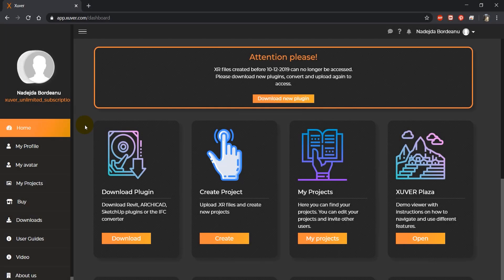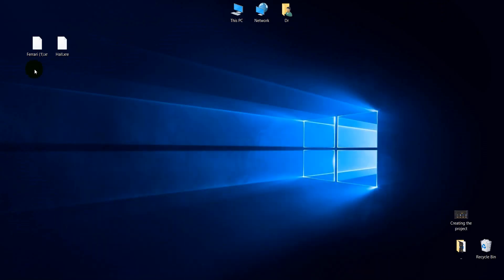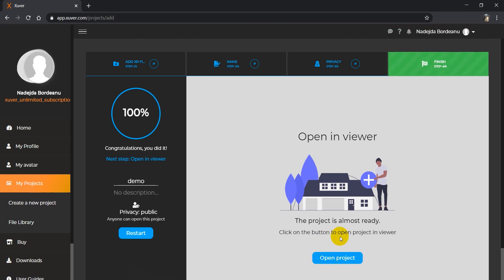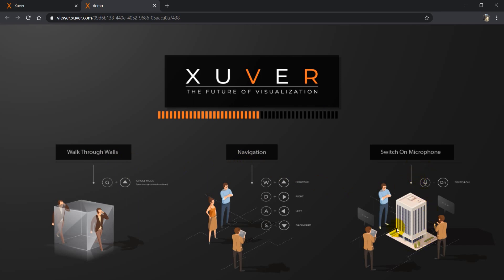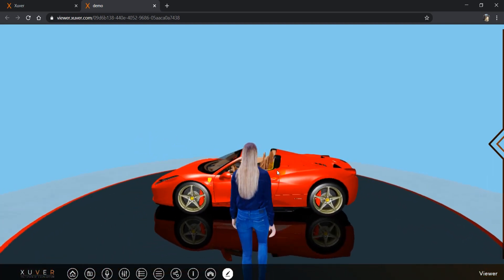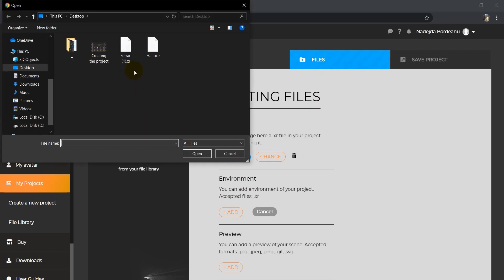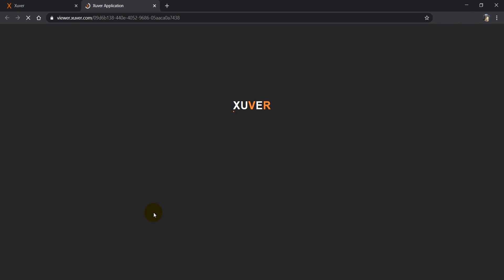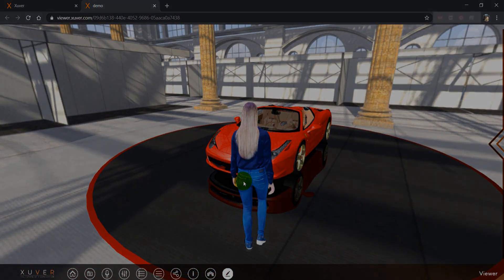Xuver tutorial - SketchUp Viewer Online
A SketchUp Viewer Online. Xuver has created an online viewer for your SketchUp model. Invite others inside to join you as well. This all works within your browser.